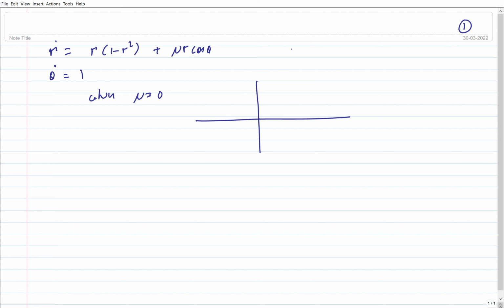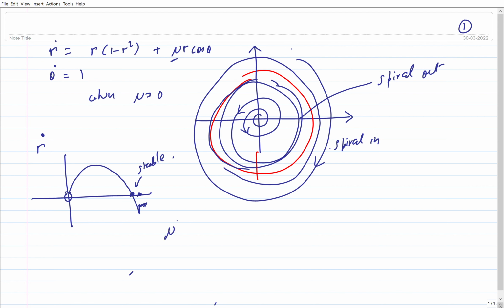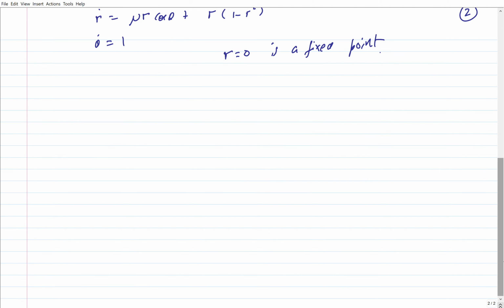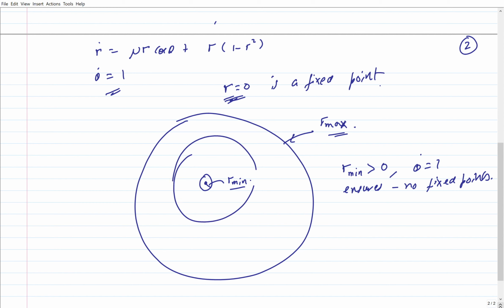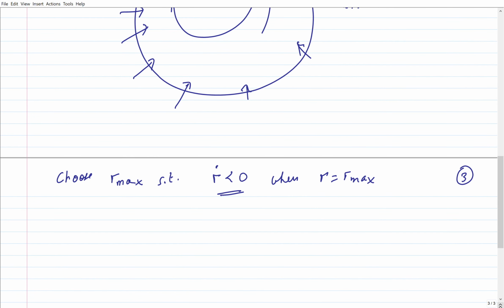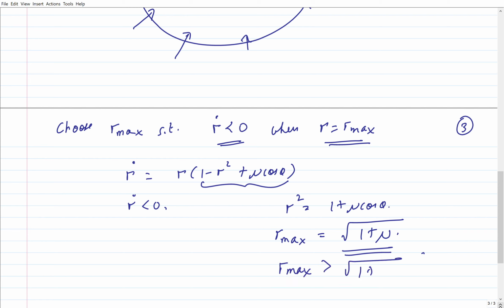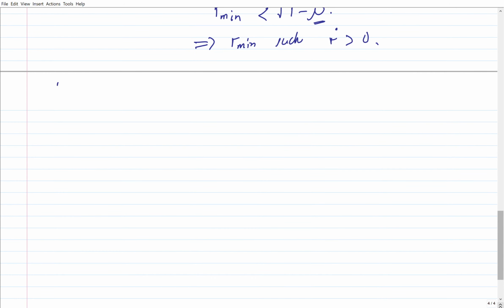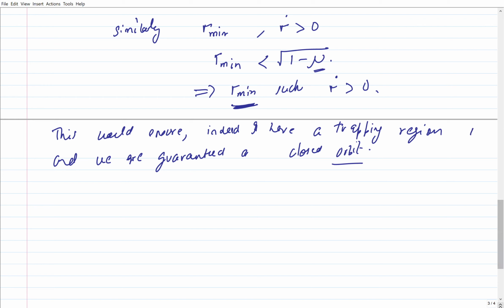limit cycles example Lecture 26 continued...